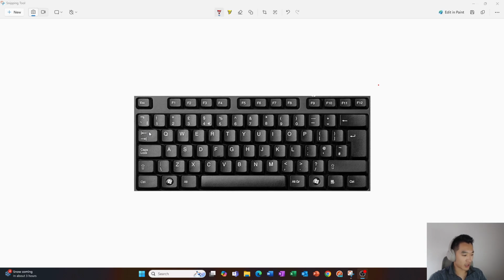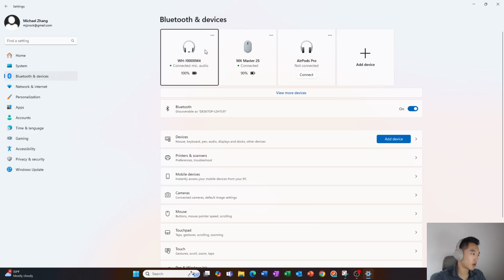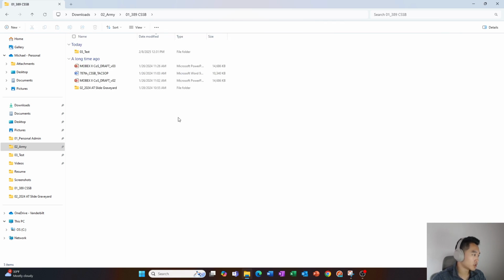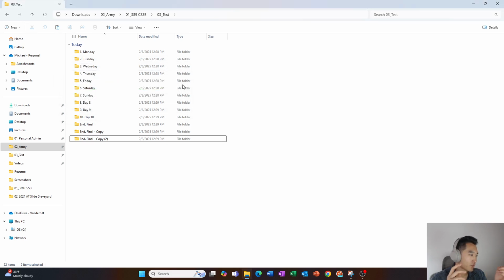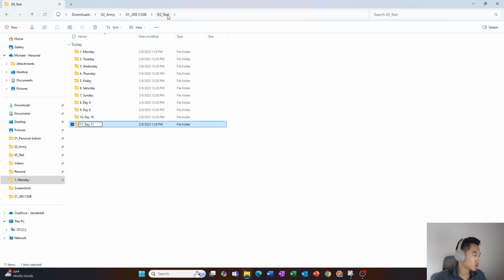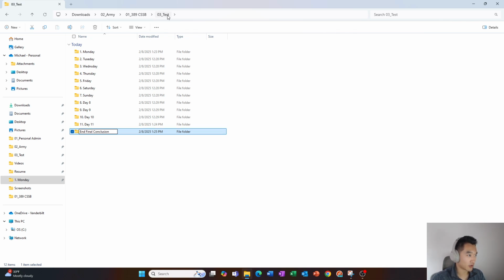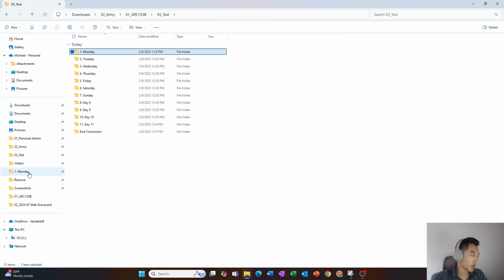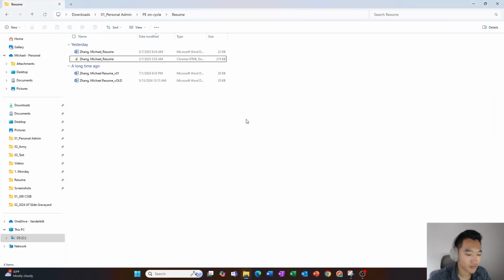Investment Banker Shows You How to Navigate Windows File Explorer Without Using Your Mouse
Investment Banking Level Microsoft Office Skills for Military Officers and NCOs - File Explorer and General Computer Shortcuts